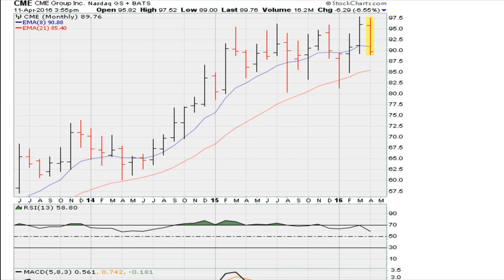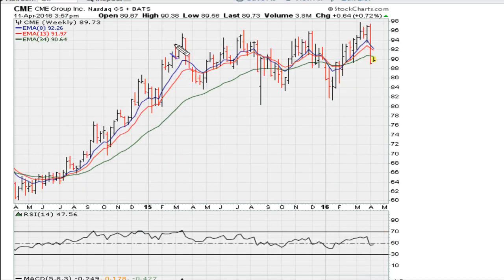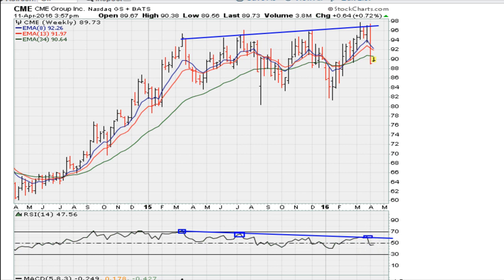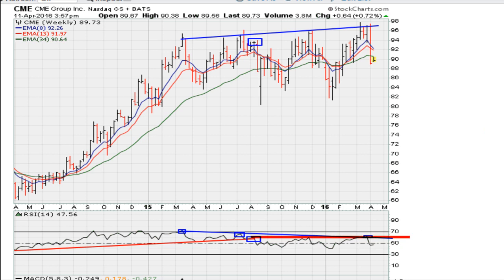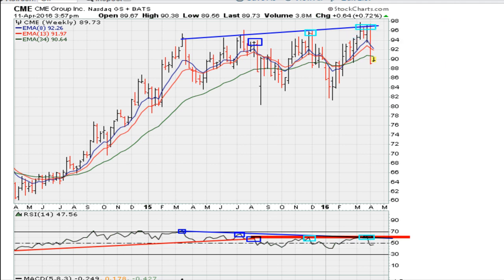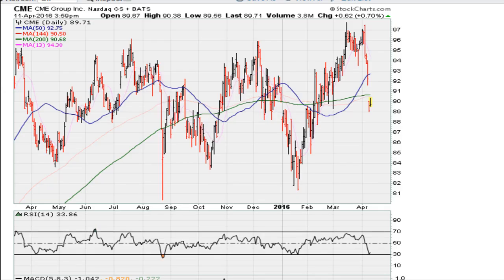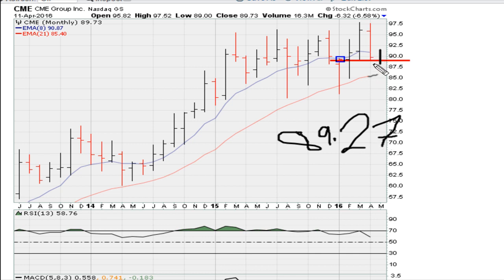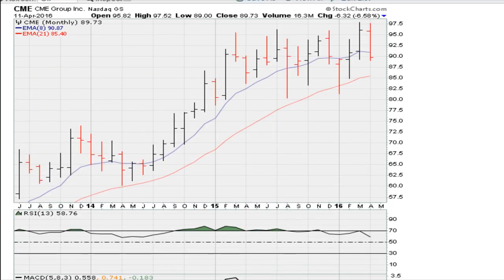Daily 2-Minute Chart Study #171 ... Bearish Behavior + Major Bearish Risk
Negative divergences and eventually the Ultimate Sell Signal might trigger a stampede for the exits.